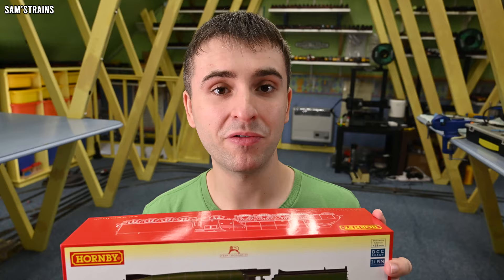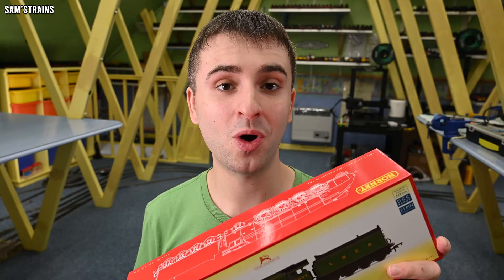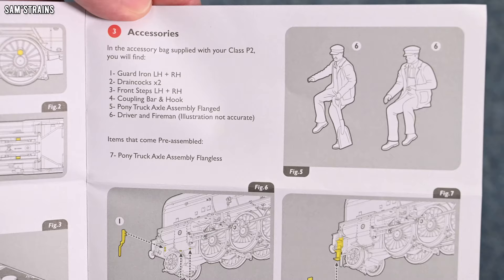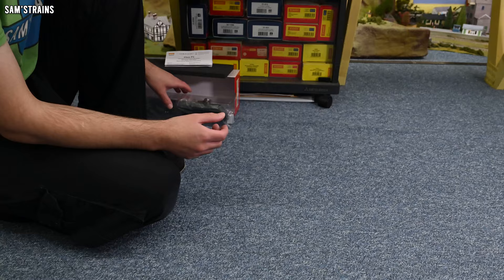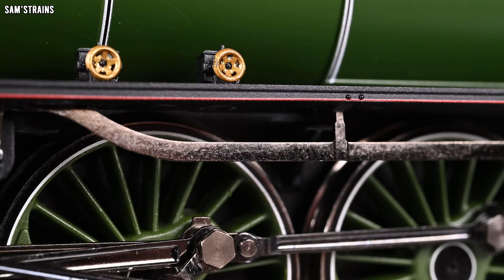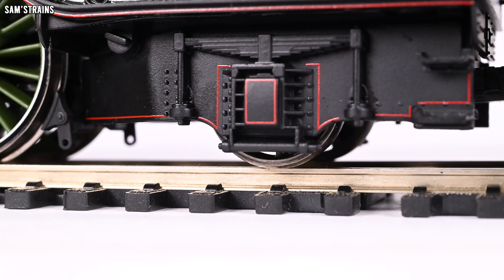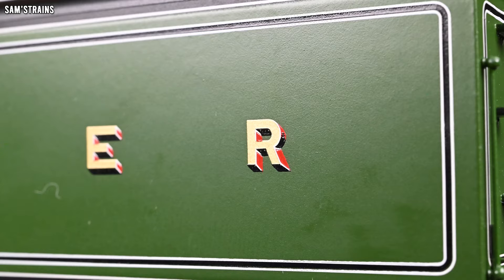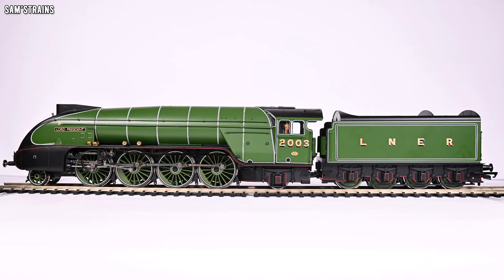Hornby's All New Streamlined Class P2 | Unboxing & Review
A full review of Hornby's brand new Gresley P2, in LNER green with streamlining!

0:00 Intro
4:59 Unboxing
10:24 Prototype Info
11:41 Detail
20:28 Mechanism
23:15 Performance
27:19 Haulage
31:20 Ratings
35:23 Conclusion